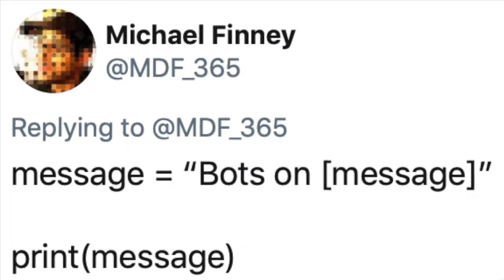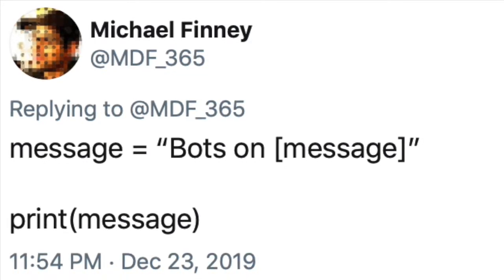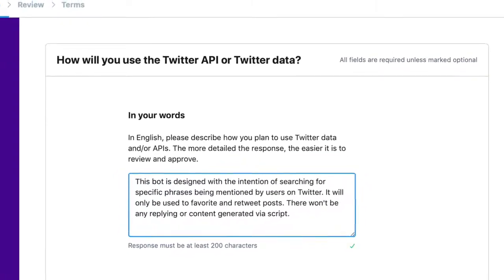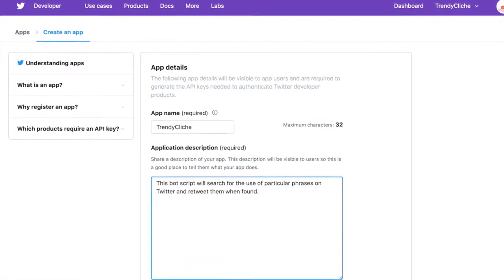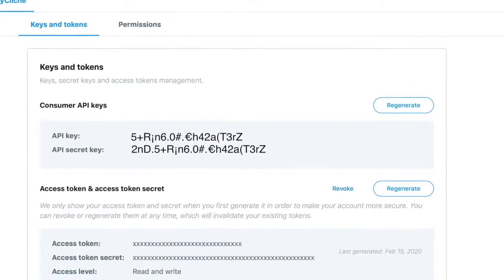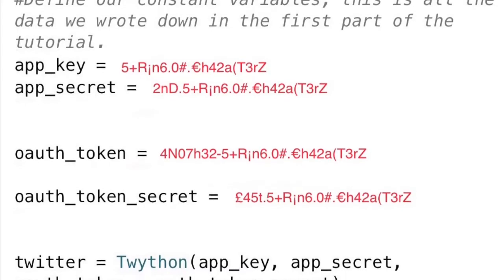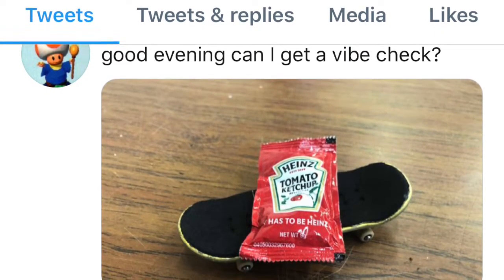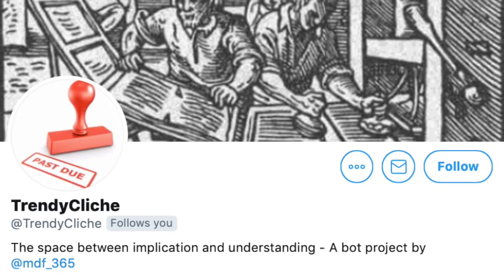How to Create a Twitter Bot and Developer Account with Twython Python Code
In this segment you will learn how to make a simple Twitter bot to query for a term and retweet posts that include it. This video goes through the process of setting up a Twitter Developer account (though the interface has seen a few updates), as well as Python Coding using the Twython module for API calls. I'm running the script from my iPhone running the iOS mobile app Pythonista.